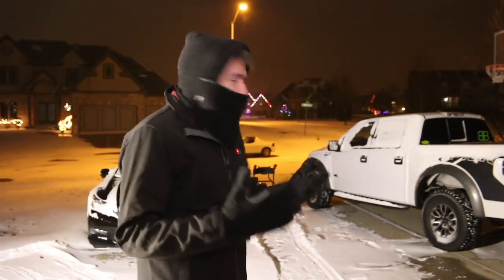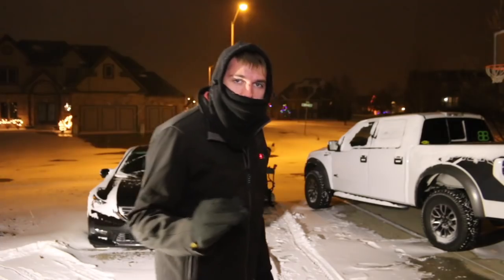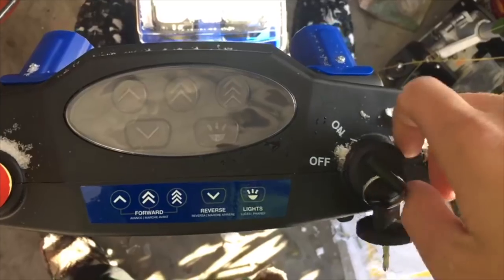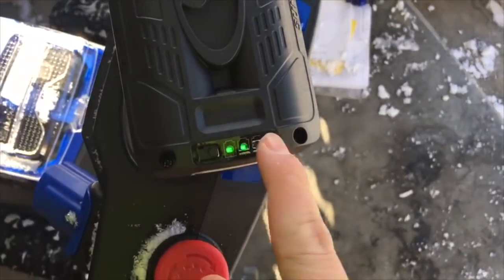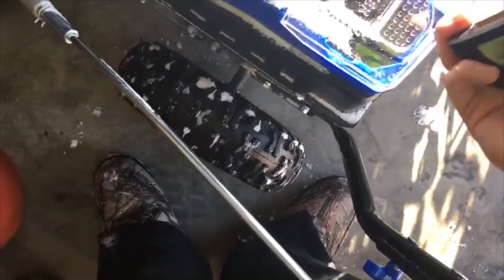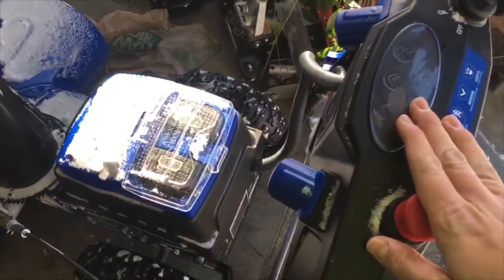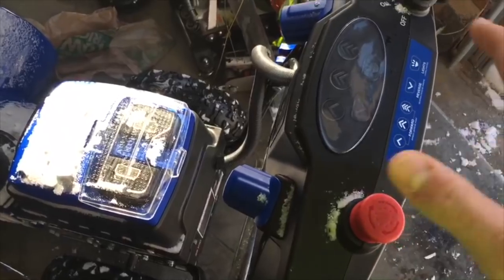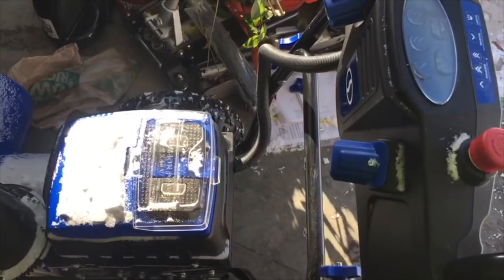VLOG #28 Milwaukee Rocket Light Review, Turf Magazine, Snow Joe Electric Snow Blower!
► Facebook: B&B Lawn Care and Property Services, LLC

B & B Lawn Care provides weekly lawn mowing for residential and commercial customers. Striping properties near Kansas City, Liberty and Gladstone in Missouri.
We understand you have a busy lifestyle! When you are a weekly client, you will come home to a well manicured lawn. Not home when we show up? No problem, payments can be made weekly or monthly. We can have you set up FAST, EASY and have your property in tip top shape!

Commercial Equipment:
Scag
John Deere
Ventrac
Wright Stander
Stihl Trimmer
Echo Power Equipment

Some Of The Topics We Talk About:
-How to name your company?
-How to grow your social media?
-How to bid a property?
-Cannon 70D
-How we are going to grow in 2016?
-New truck?
-How to grow my company?
-How to get more clients?
-How To Reach Your Goals
-Drones
-Videography
-Lawn Care
-Lawn Care In Kansas City
-Landscaping
-Mulch

Other Great Channels:
Geek To Freak Fitness, The Lawn Care Nut, Gary Vaynerchuck, The Landscaping Employee Trap, Top Notch Lawn Care, Ring Lawn Care, Roman Atwood, Casey Neistat, The Pond Digger, JIT Supply, Grant Cardone

Are you looking for Lawn Care in Kansas City? Call B&B!
We Always Try To Mix Videography, Business and Entertainment Together!